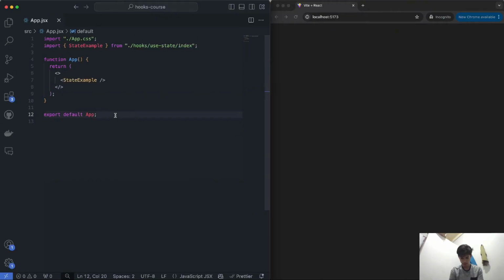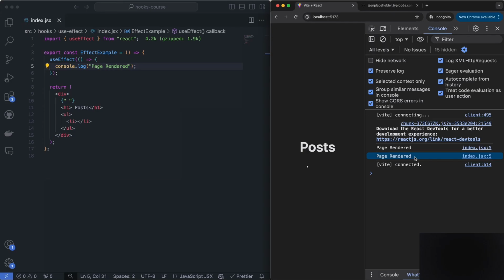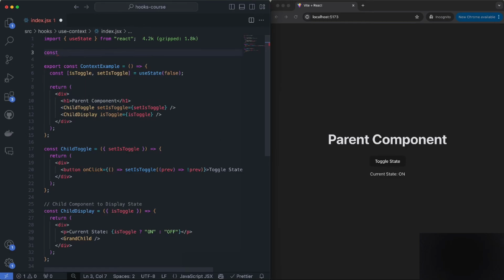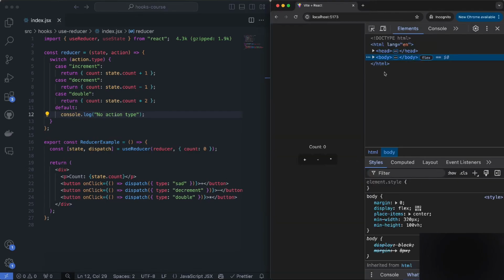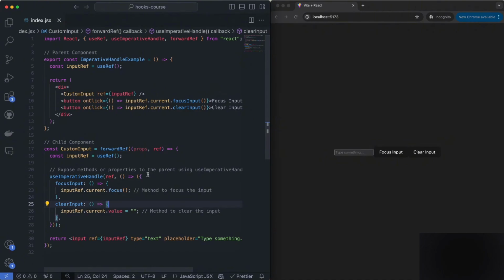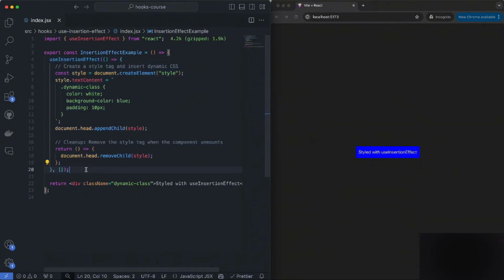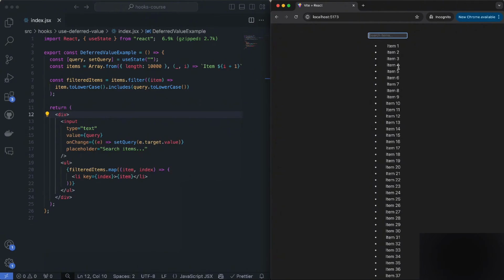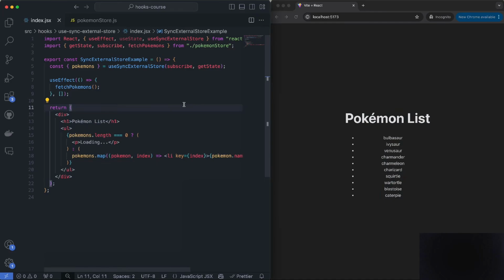Menyimak dan mempelajari Materi React Hooks(Dasar Pemrograman Mobile)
Nama          : Lukman Basha
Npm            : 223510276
Kelas           : 5A
Matakuliah : Dasar Pemrograman Mobile